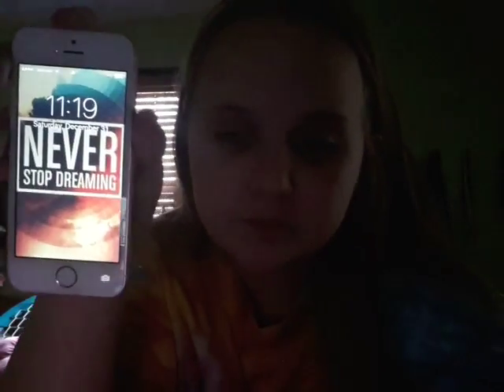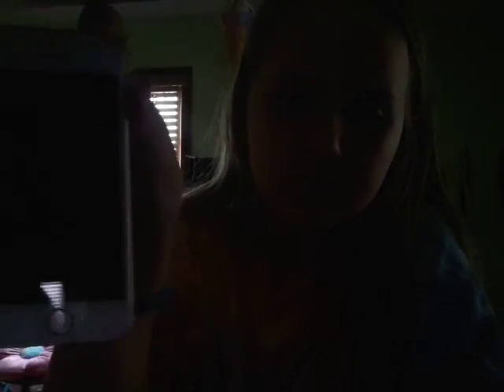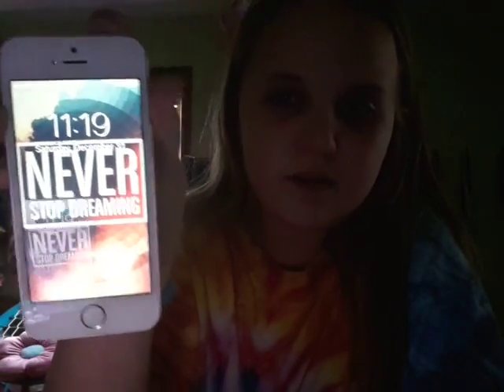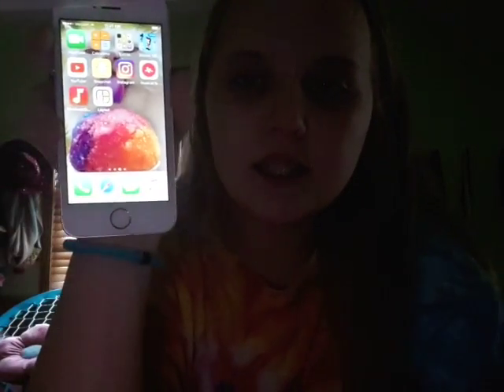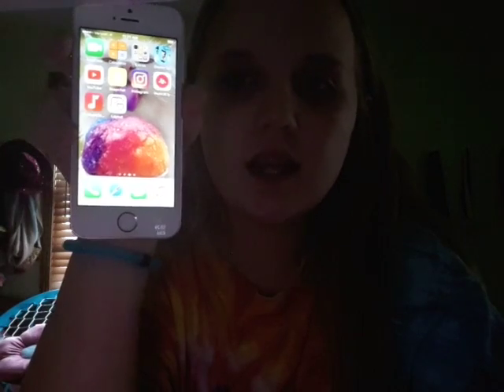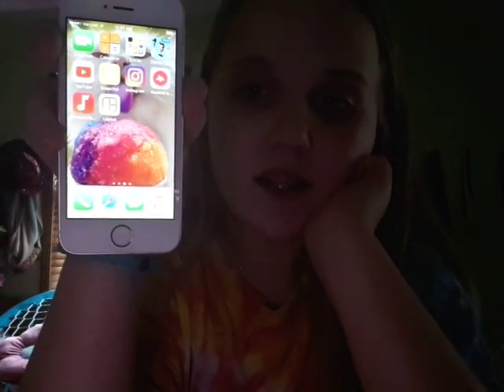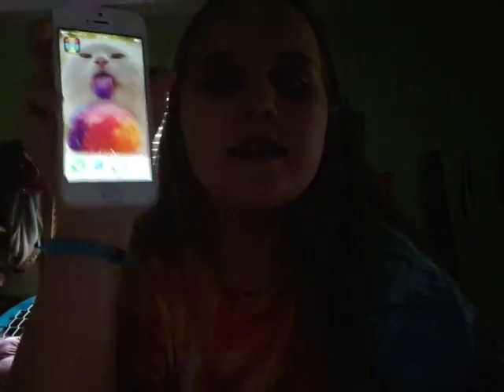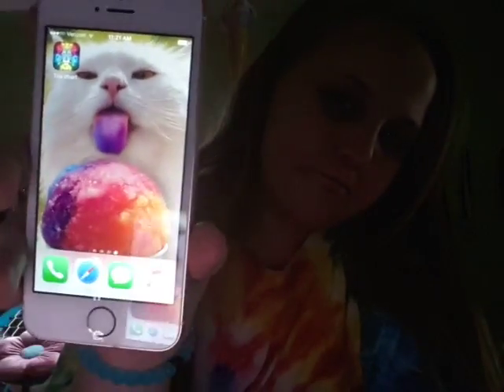What's on my iphone SE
Thank you guys for being such good fans also winner of the last giveaway was savannah gargus

2.Give this video a 👍
3.Comment in the comments if you wold rather be a elephant or a zebra